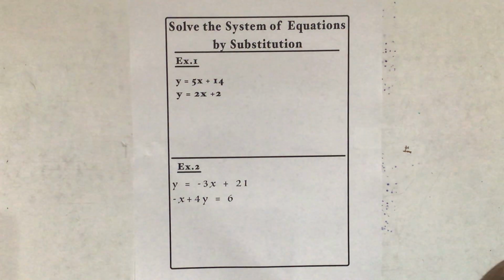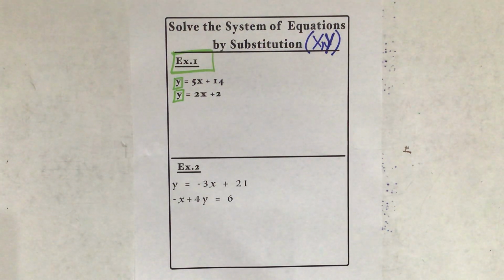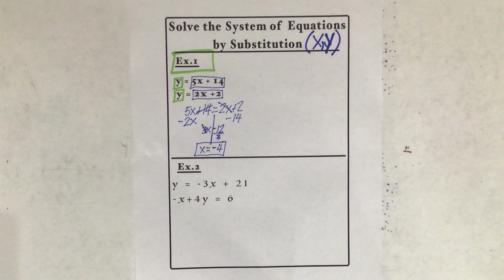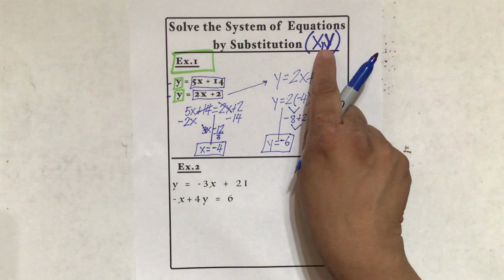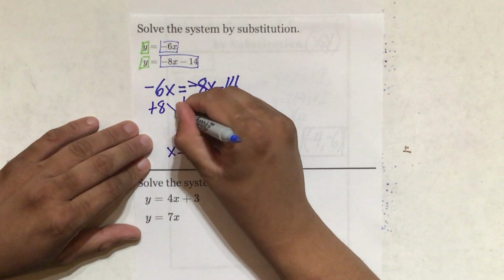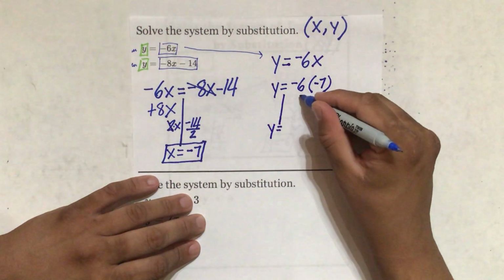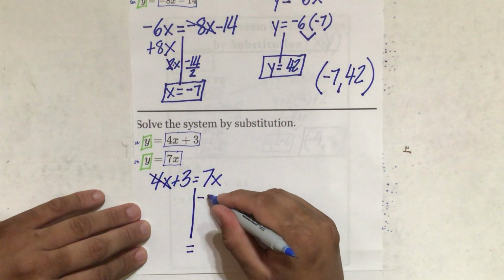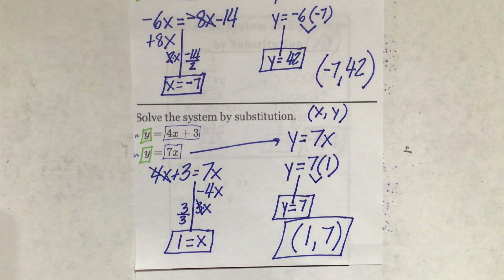Solve the system by substitution 1 Video